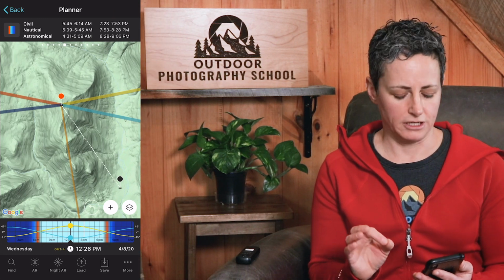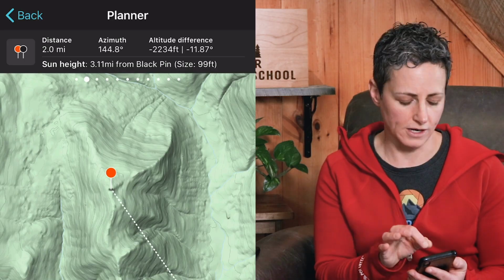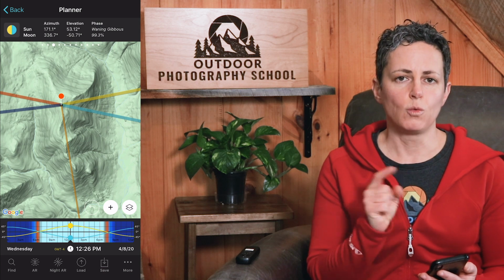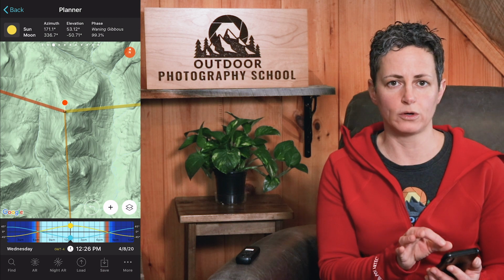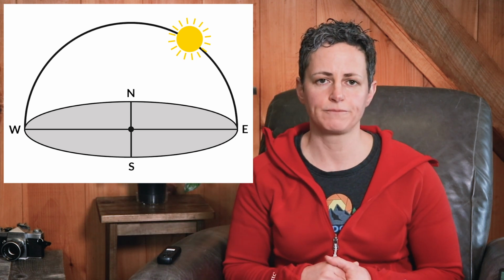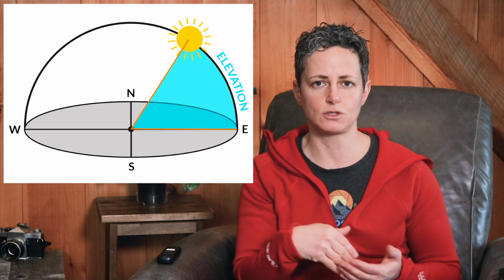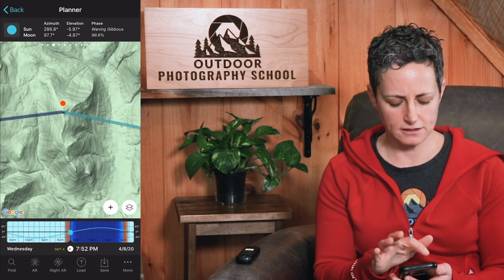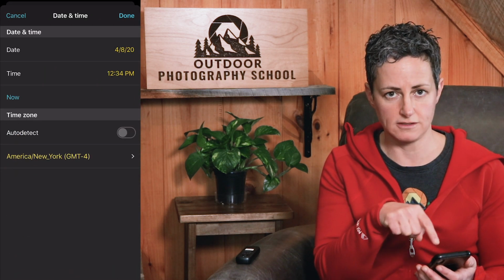PhotoPills Friday Ep 3: Sun + Moon MAP LAYERS - How they work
Welcome to Episode 3 of PhotoPills Friday!  Today, we start our deep dive into planning sun and moon images, which starts with understanding the sun and moon map layers, what various icons mean, how they work, and what the colored lines on the map tell you.  Follow along if you have the app!